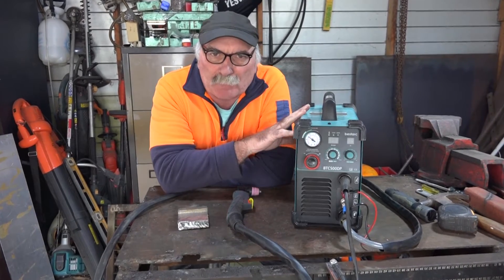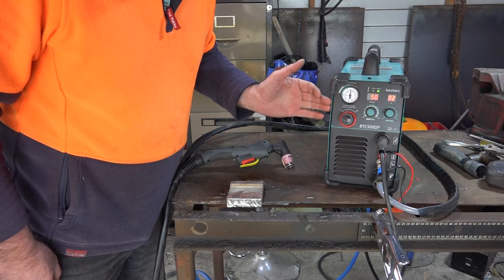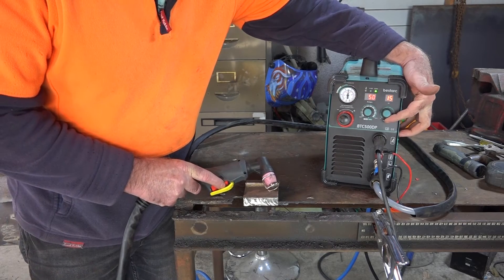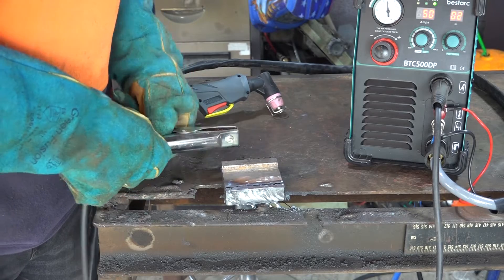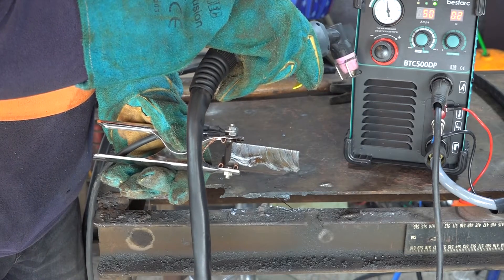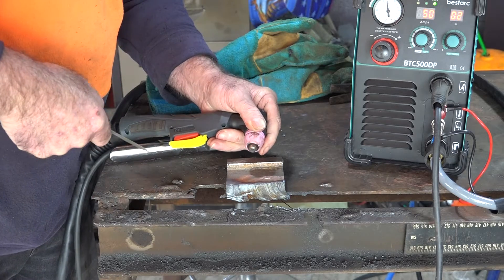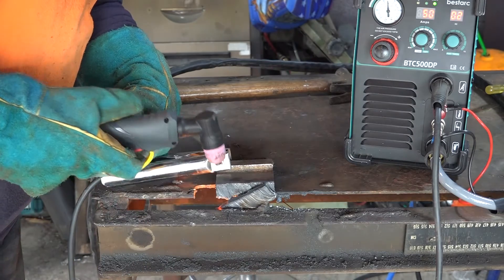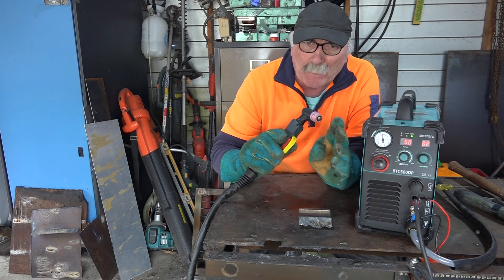Can This Under $240 Machine Cut 1 Inch Thick Steel Plate?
My BESTARC500DP is one of the newest pilot arc plasma cutters I have in my garage and this video is a quick review to show if it can cut metal thicker than what it was designed to cut. You see, this machine, according to the manufacturer, can be best used if you’ll be cutting metal not more than half an inch thick. But if this can cut more than that, then I should say this could be the best plasma cutter for the money because I bought it only for about U$D239 retail from Amazon.

But if we're talking about a cheap plasma cutter with only a 50-amp capacity but can cut about an inch thick metal, that’s also not an ordinary event I should say. The more expensive plasma cutters I know can pack up to 300 amps and cutting an inch-thick metal plate is quite easy for them. But with this cheap unit, a plasma cutter cutting thick steel at about an inch thick is an amazing feat.

However, as you see in this video when I cut metal an inch thick with this Bestarc, I produced an ugly cut and the cut was not complete. I have to turn it over to complete the cut. The cut time was about a minute for a 5-inch long, 24mm thick steel plate but the result was unacceptable. I was a bit frustrated as a matter of fact. So is this unit not up to cutting thicker steel? Not quite so, actually.

Because when I removed the standoff guide which is a piece of metal hugging the tip of the torch to keep the tip from touching the metal surface, what happened is a different story. The cutting of the same metal piece lasted also for a minute but the result was a smooth and complete cut. So what made a big improvement in the cutting that was caused by removing the standoff guide?

You see, plasma-cutting thick steel would be better off without a guide compared to when cutting thin steel. So in my conclusion the nearer the tip of the torch on the metal the hotter the plasma that comes blasting on the metal. Therefore, as a tip, if you’ll be cutting out a metal that is thicker than what the pilot arc machine was designed  to cut.

If you would like to see where I’ve found this bestarc plasma cutter, check it out at Amazon through my affiliate Disclosure: Some of the links in this description are affiliate links.